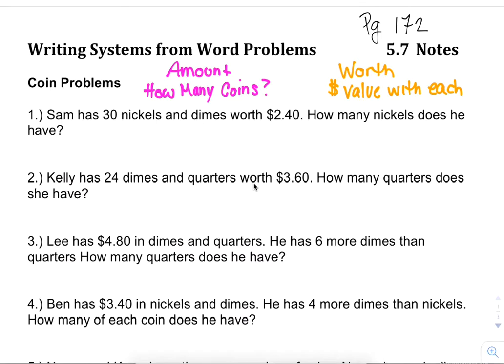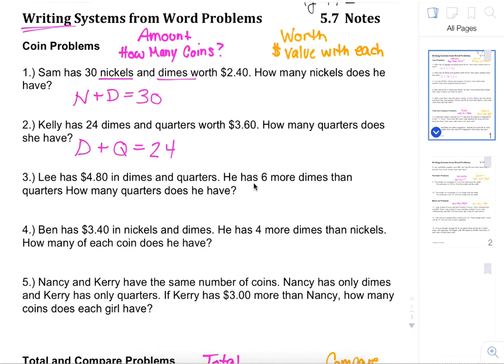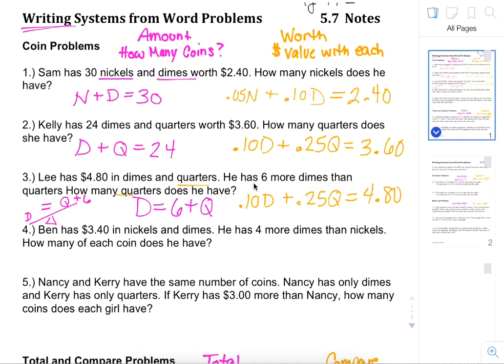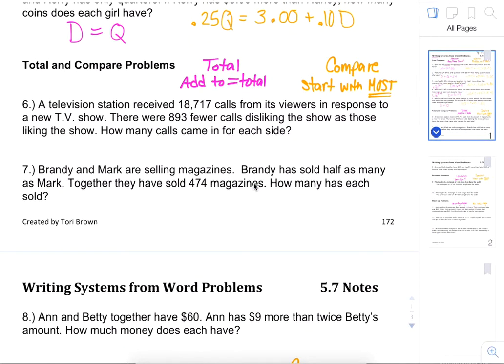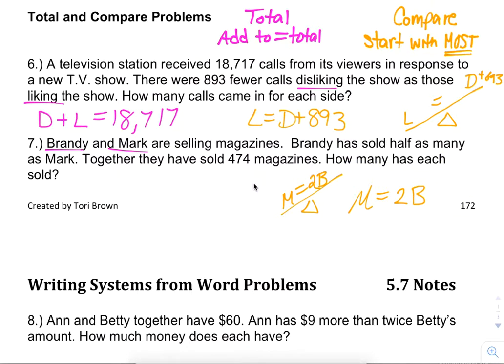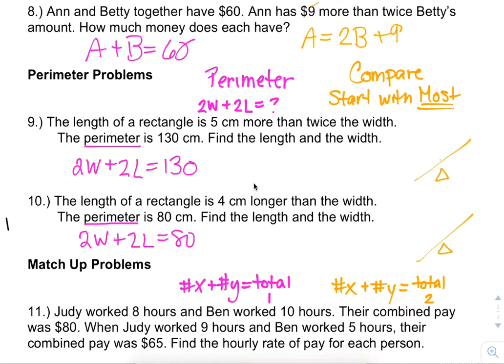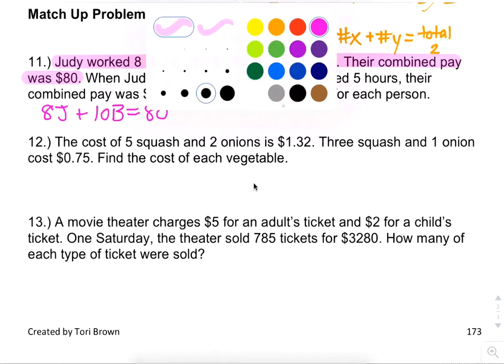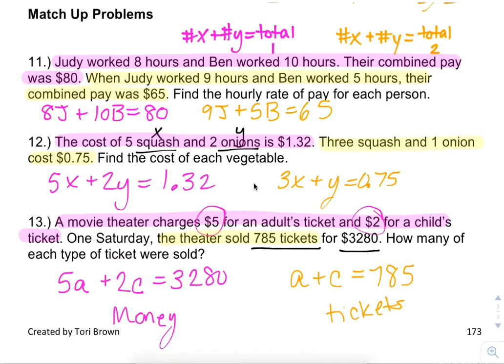5.7 Writing System of Equations from Word Problems (set up only)